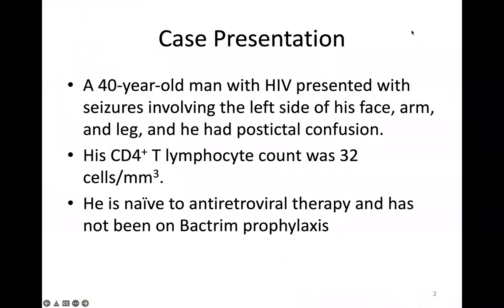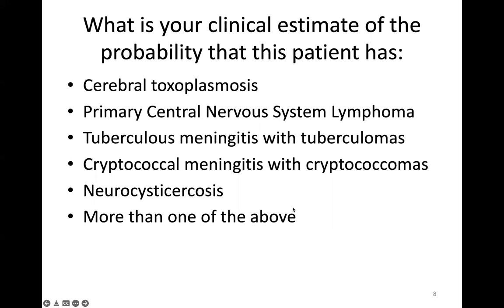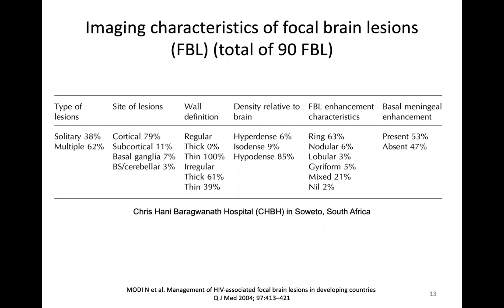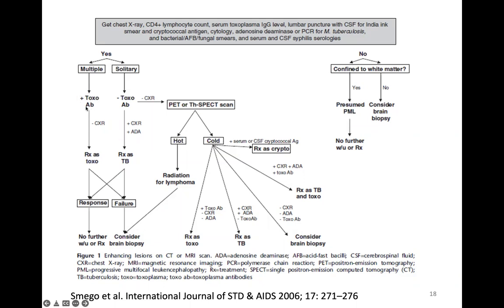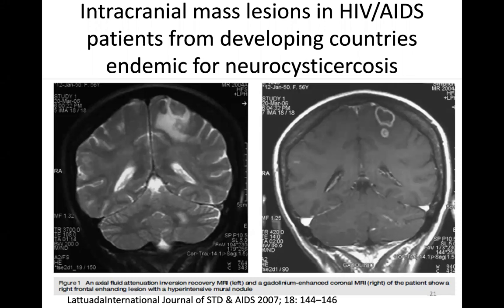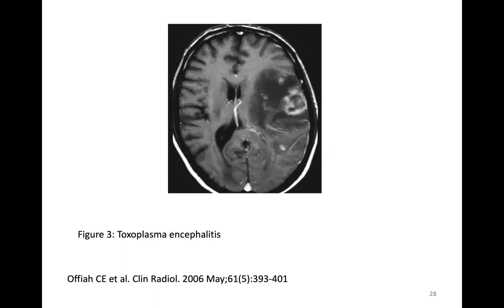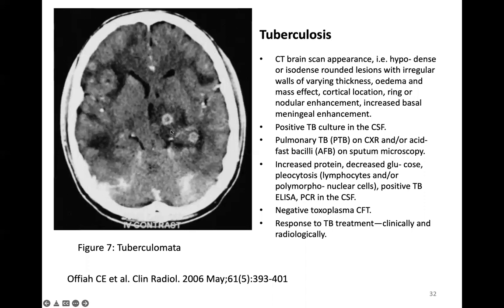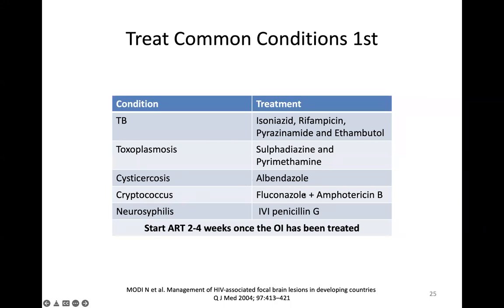HIV Associated Focal Brain Lesions